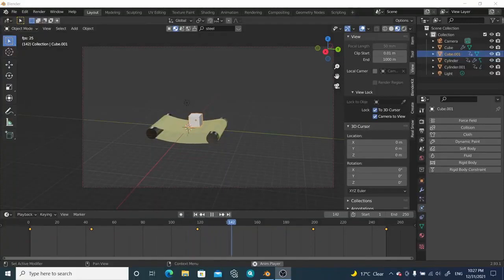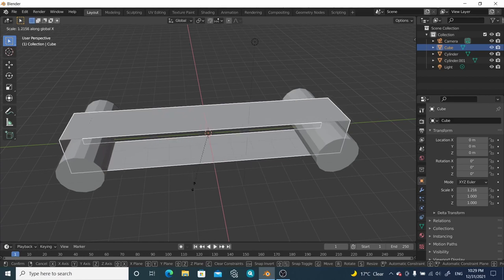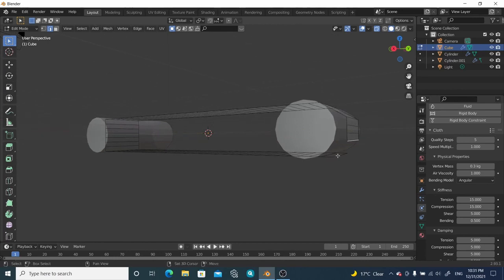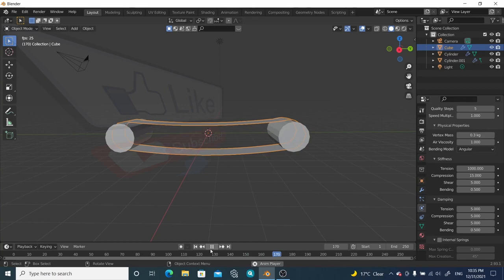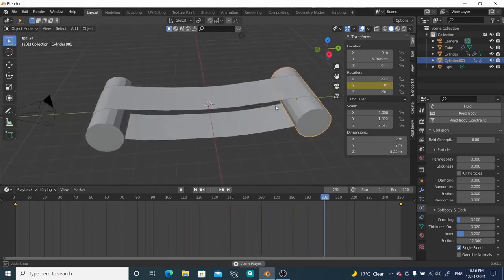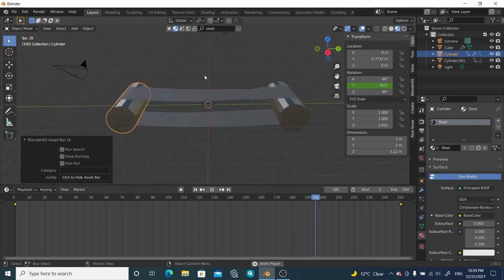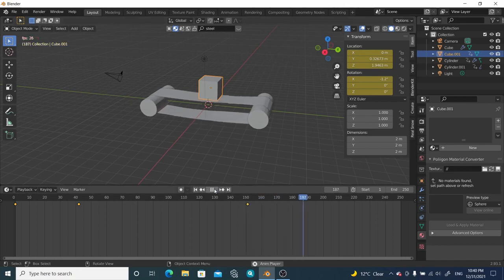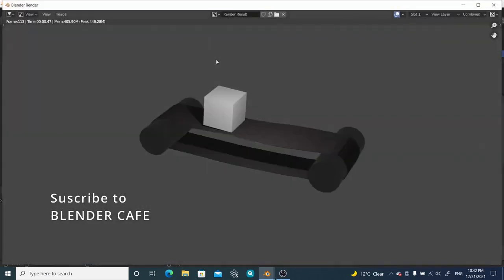conveyor belt modeling, animation in blender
elcome to our Blender tutorial on modeling and animating a conveyor belt! In this step-by-step guide, we'll show you how to create a realistic conveyor belt animation from scratch using Blender. Whether you're a beginner or an experienced Blender user, you'll learn valuable techniques for modeling the conveyor belt, setting up materials, and animating its movement. Follow along as we explore the ins and outs of Blender's powerful tools to bring your conveyor belt to life.